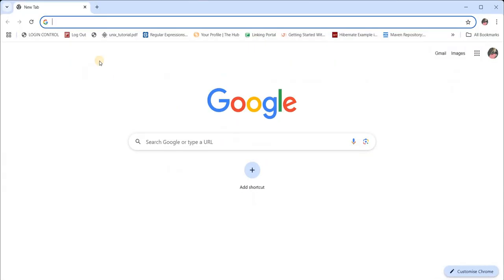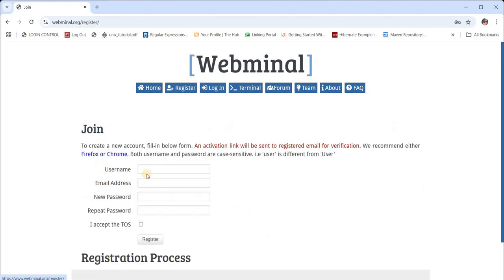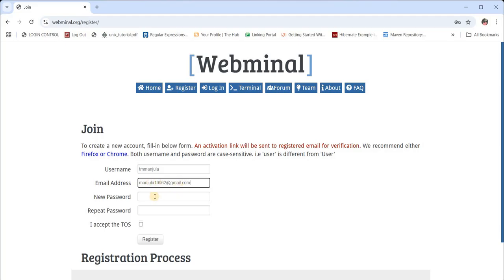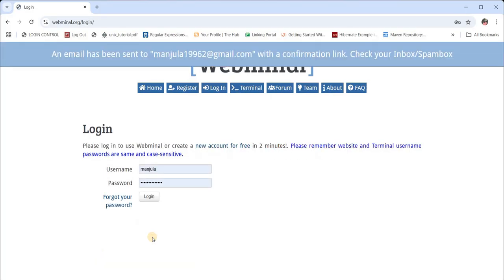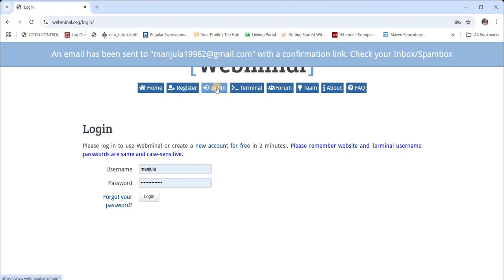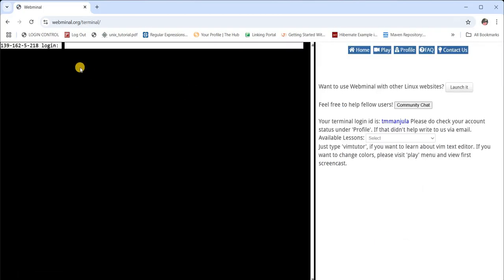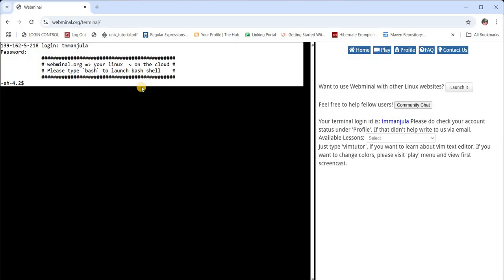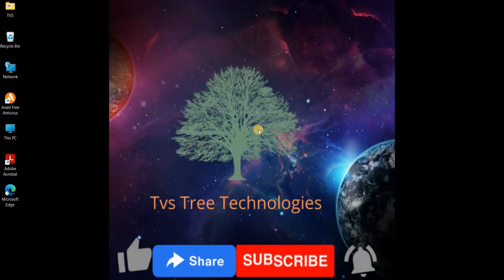Master Linux Online: Webminal Free Software Installation [Lesson 3]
“Linux for beginners”, “learn Linux commands”, “free Linux course”, “online Linux terminal”

For More Learning:
visit

8.How to Download and Install Angular on Windows10 in 2022 Also Node Js and Angular CLI In Telugu

9.How to Download and Install and Use Visual studio Code on Windows 10/11 in 2022 | in Telugu

About channel: Tvs Tree Technologies is a Telugu & English technologies channel, In this channel you can learn different types of technologies information,  All technologies information will be provided in telugu language, I hope you will like it.